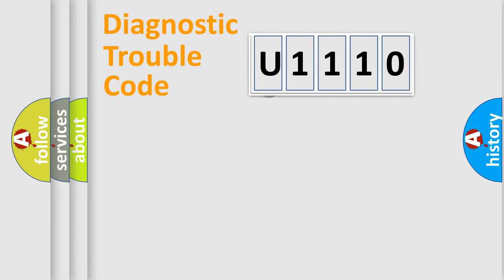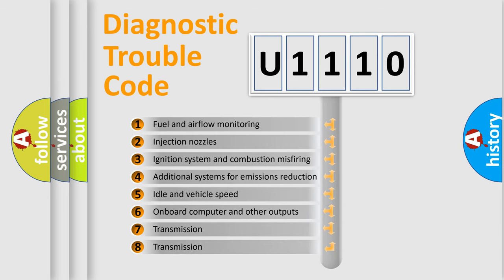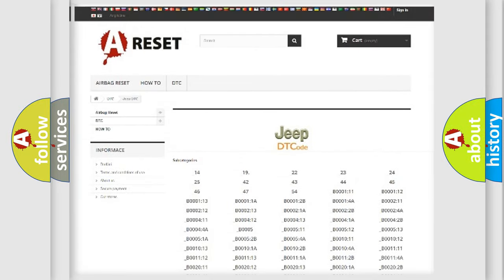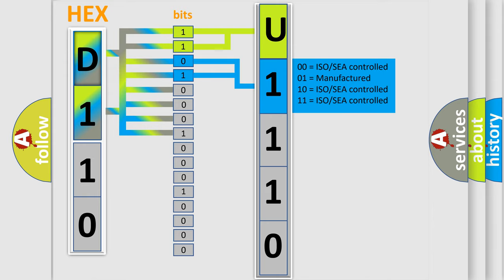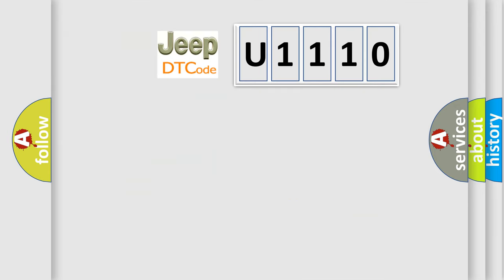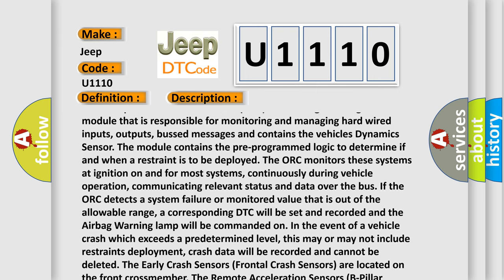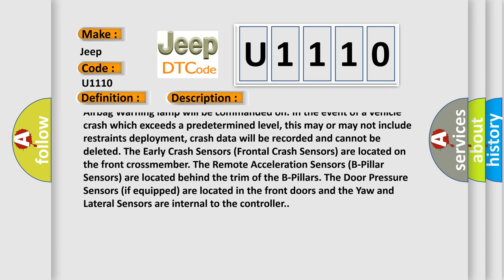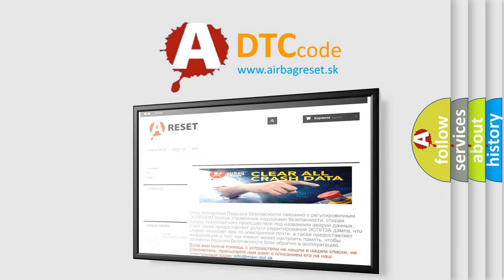DTC Jeep U1110 Short Explanation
Contents:
0:21 Basic DTC analysis according to OBD2 protocol standard.
1:48 Insight into programming
2:58 A diagnostically understandable description of the Diagnostic Trouble Code
3:05 Basic error definition

Make:
Jeep
Code:
U1110
Definition:
Driver Door Pressure Sensor (Satellite) - Signal Erratic
Description:
Cause:
LOOSE OR DAMAGED SENSOR CONNECTORSOPEN OR SHORTED SENSOR WIRINGFAULTY PRESSURE SENSOR